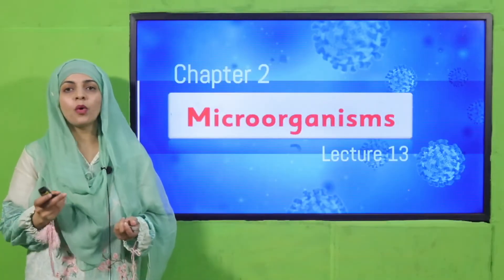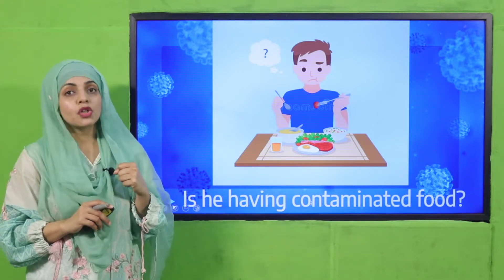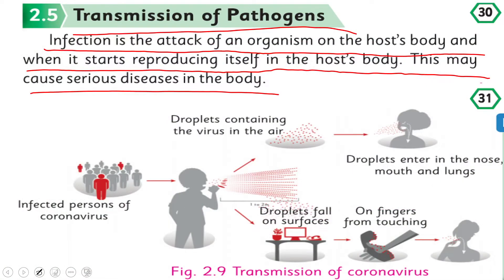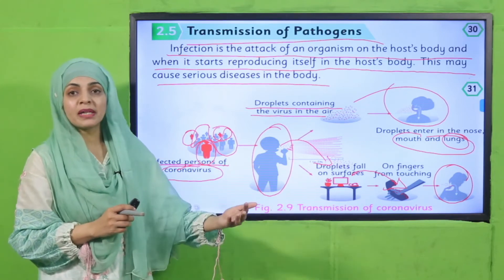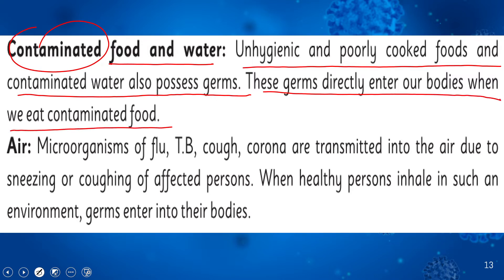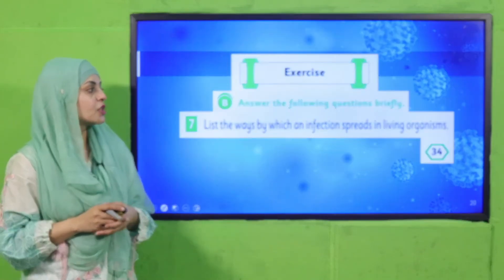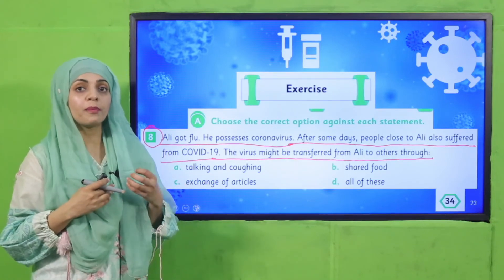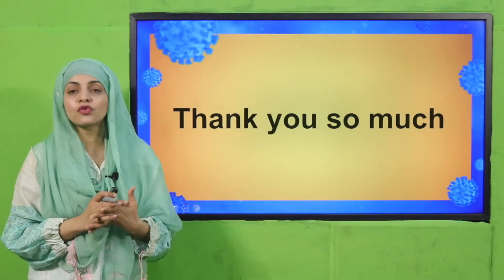Science Grade 5 Chapter 2 Lecture 13 || SNC 2020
Lecture 12 of chapter 2 recognize that microorganisms  transmitted into humans and spread infectious diseases, transmission of pathogens

1. PowerPoint Presentation

2. Lesson Plan

3. Worksheet/Activity